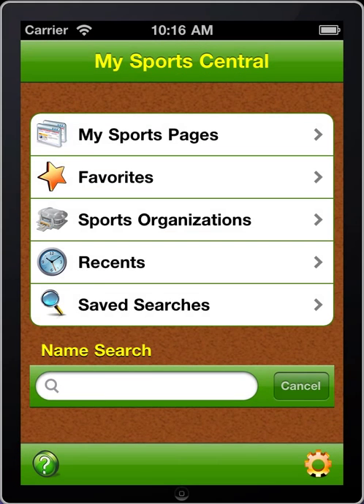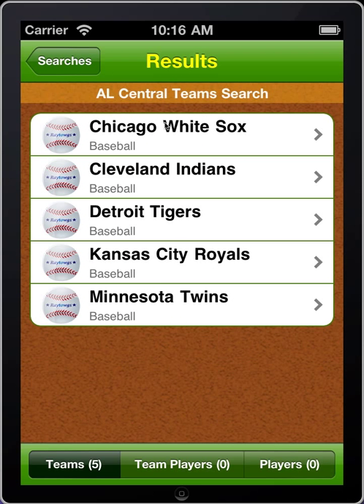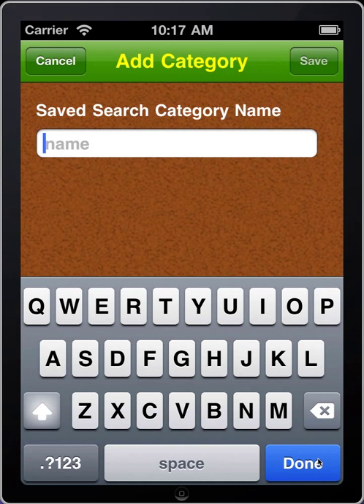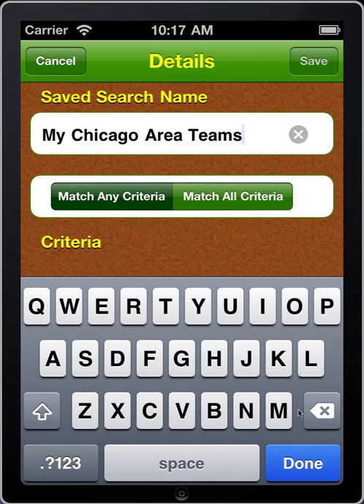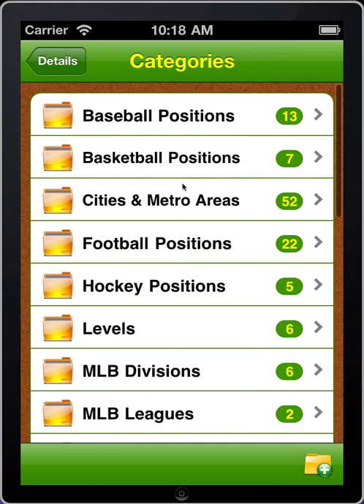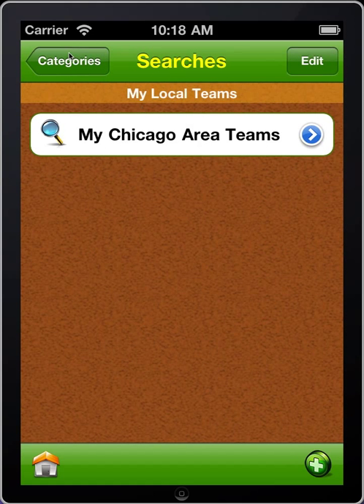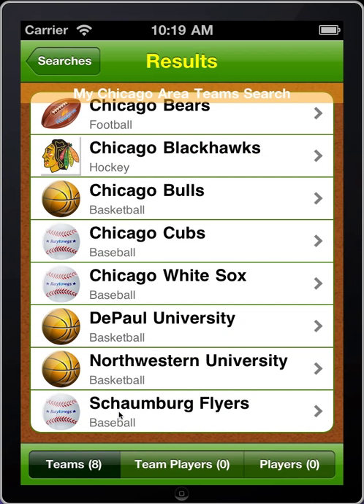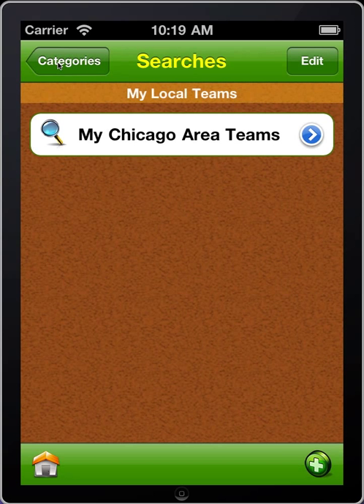18 My Sports Central - Creating a Saved Search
This is How-To Video #18 for My Sports Central, a sports information organizer for iPhone and iPod Touch. This video goes through how to set up a saved search.  Saved searches allow you to group and find teams and players quickly and then access information about them such as unlimited bookmarks, notes and photos. Tags are ultimately used to group and find teams and players via Saved Searches. There are three steps involved -- creating Tags is the first step and is covered in How-To Video #16, Tags.  Step two is Assigning Tags and is covered in How-To Video #17, Assigning Tags.  Steps three is Creating Saved Searches and is the focus of this video.